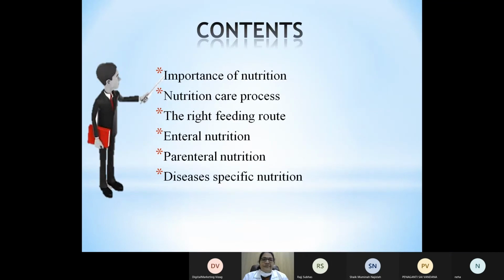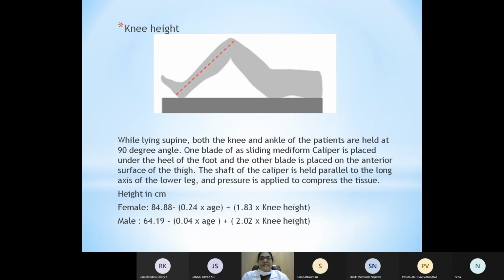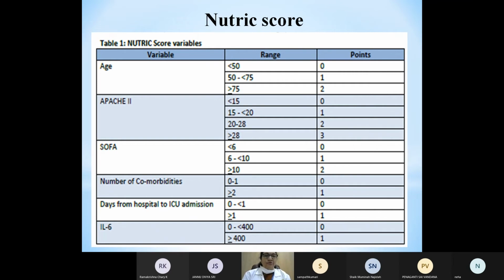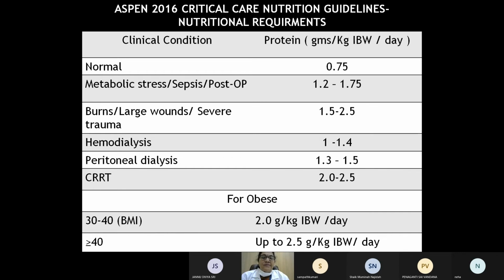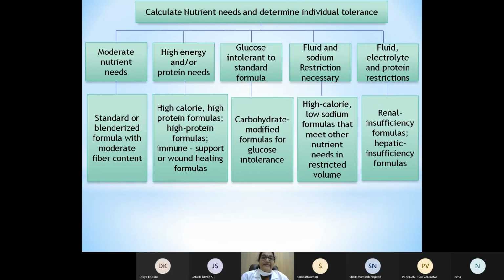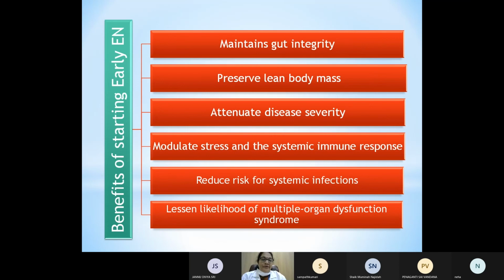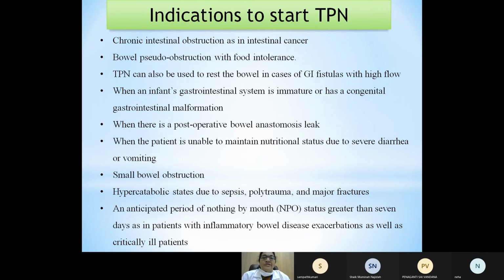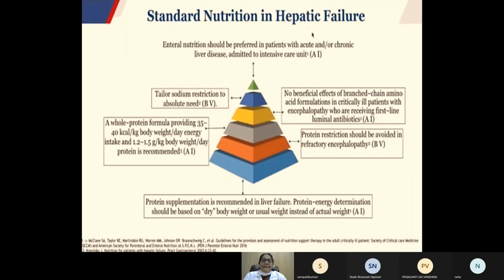Importance of Nutrition in Critical Care By Dr. Vasundhara Padma | Apollo Hospitals Visakhapatnam.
Nutrition assessment, planning and research of Cardiac nutritional status after PTCA, CABG Conducting educational programmes on primary, secondary prevention on the role of nutrition Cancer nutritional status assessment, management after chemotherapy, radiation and surgery Nutritional care before and after dialysis Nutritional assessment of patients who are on enteral and parenteral feeds Special therapeutic diets planned for diabetic, hypertension and other diseased conditions